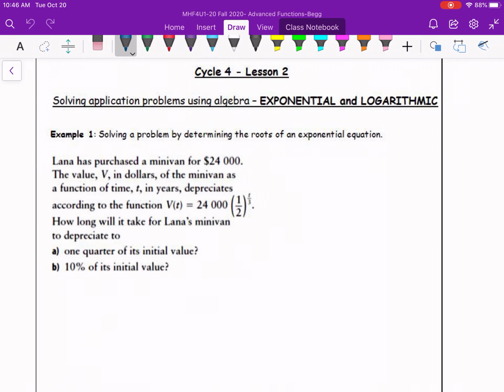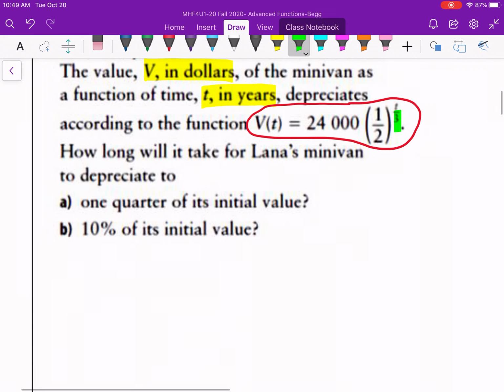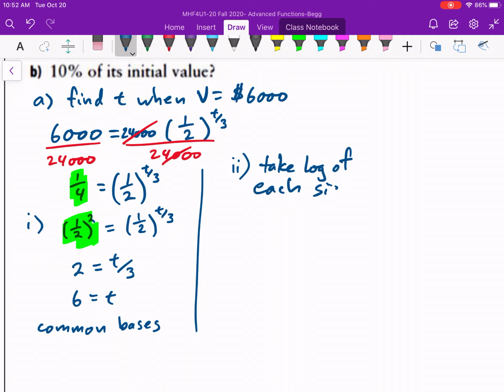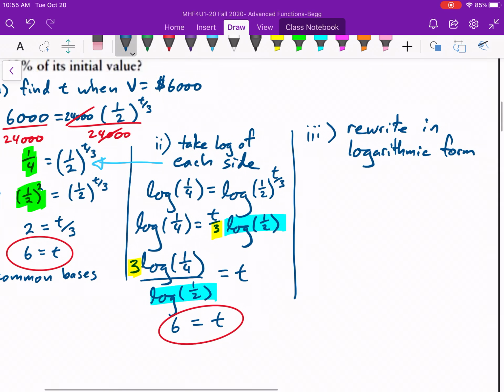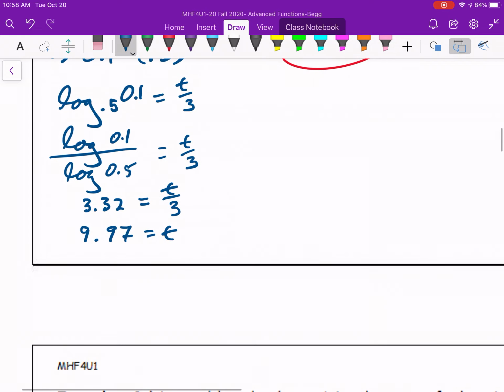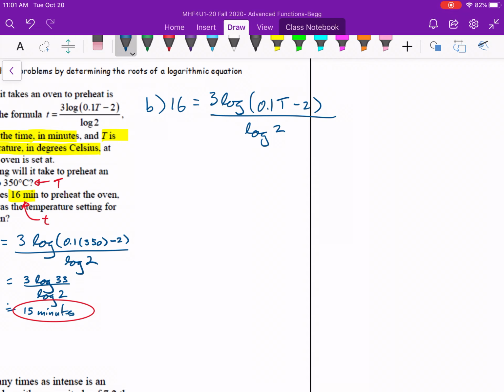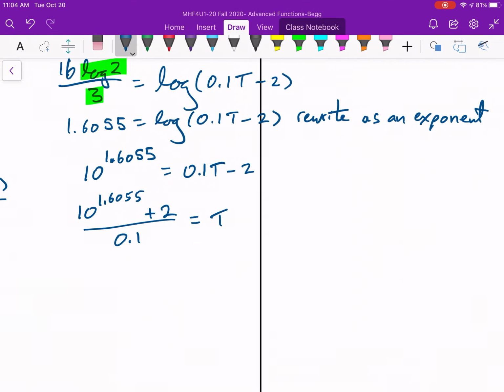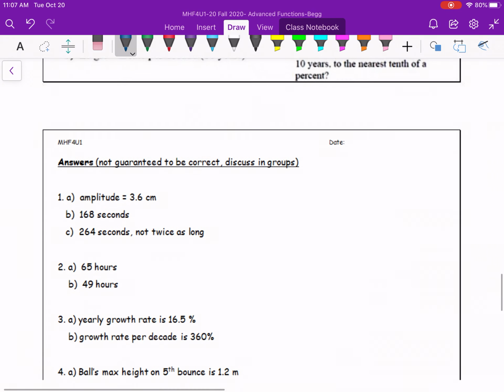MHF4U1 C4L2 Applications—Exponential and Logarithmic